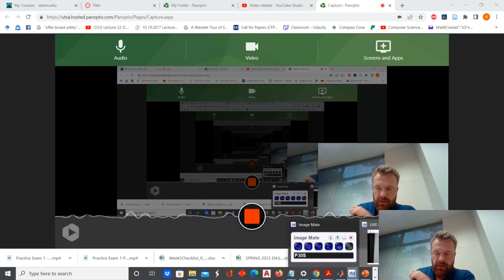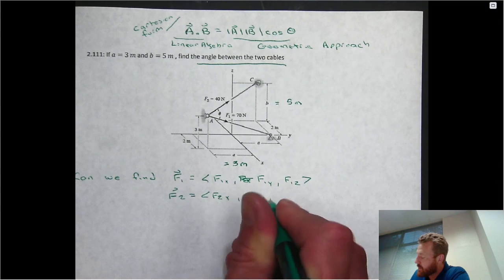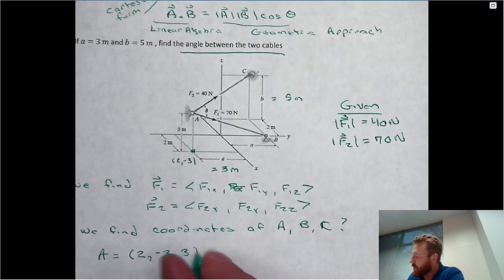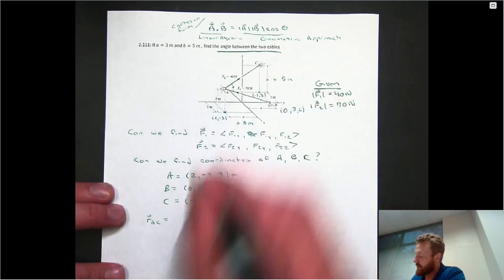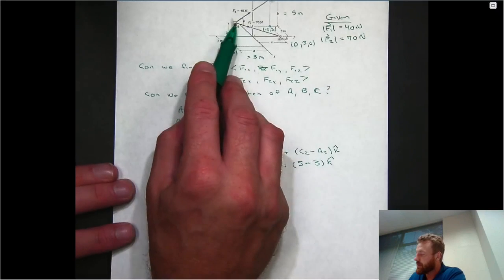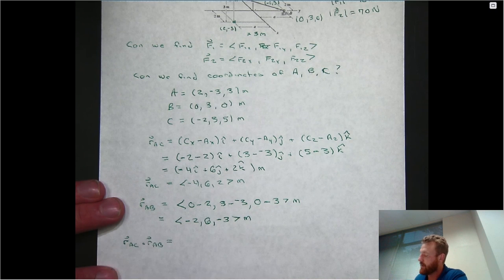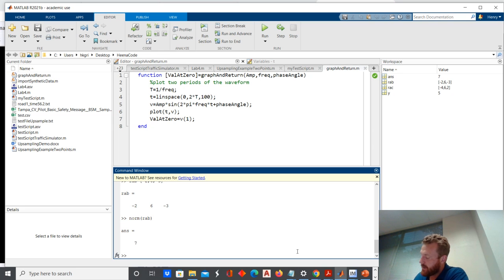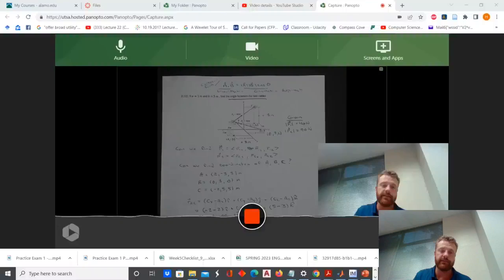Practice Exam 1: Problem 2-111